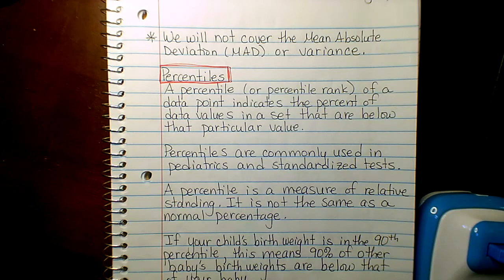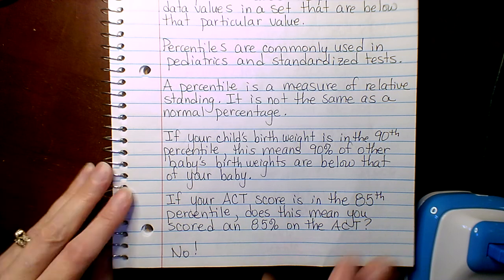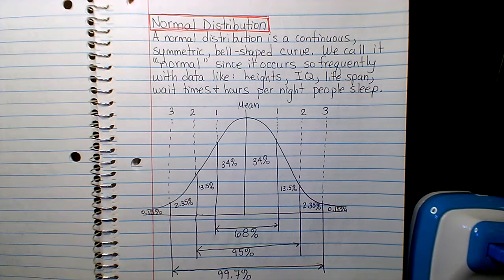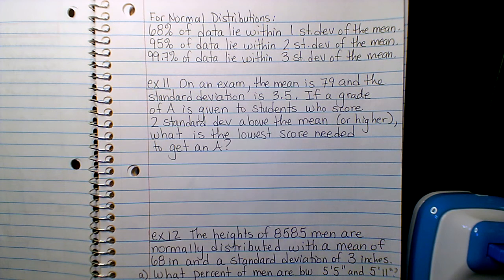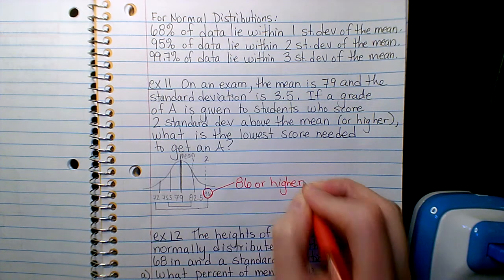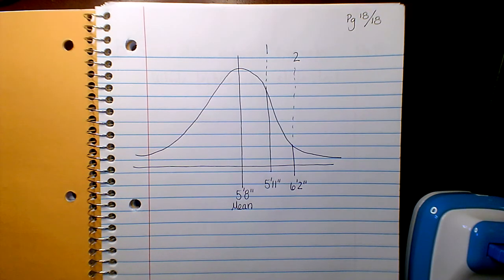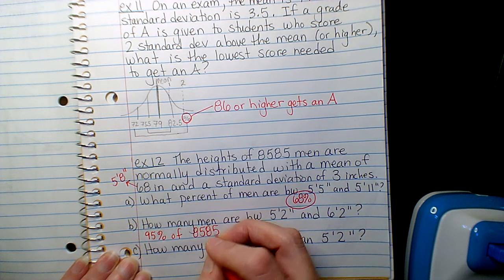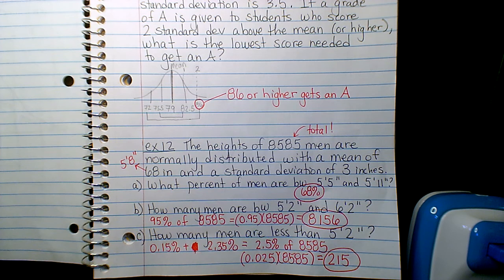Math 206 Section 10.4 part 2 of 2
Percentiles and Normal Distributions